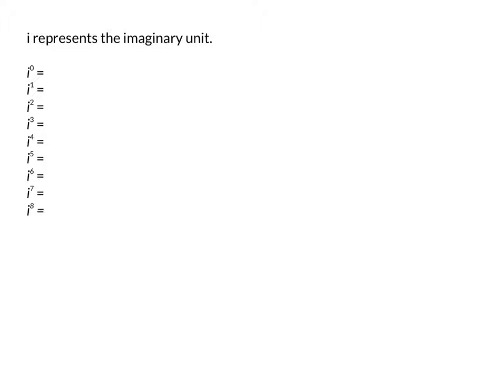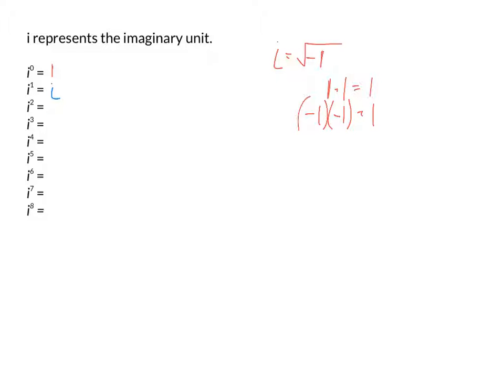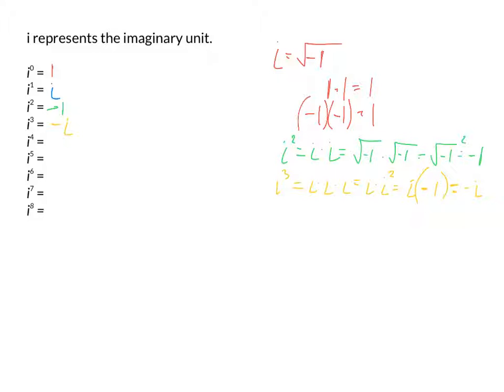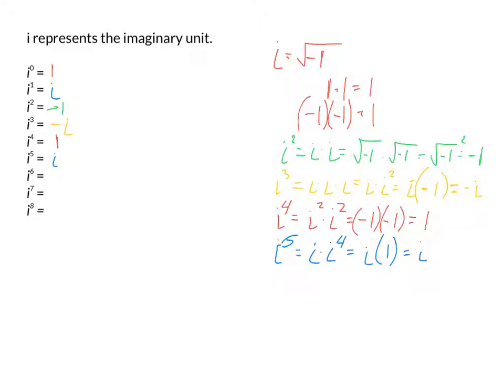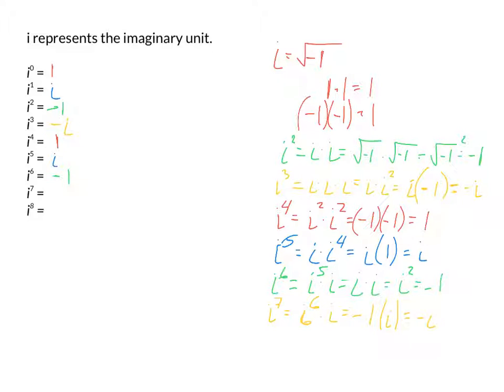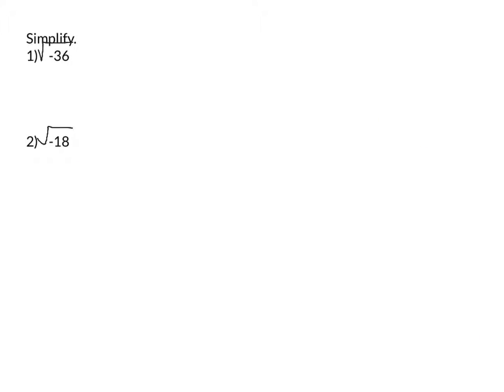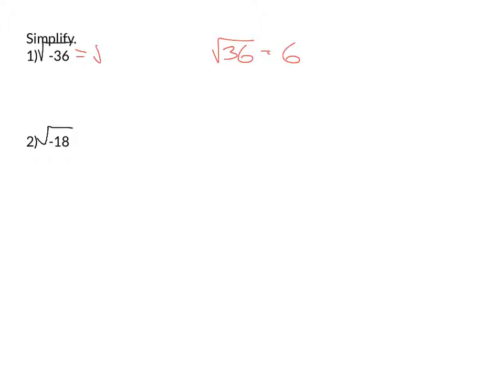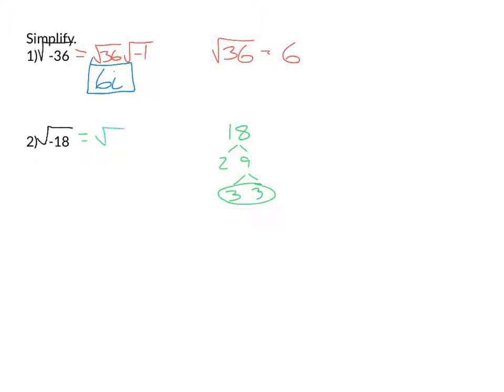Imaginary Number Intro